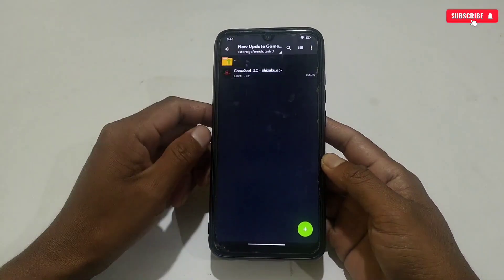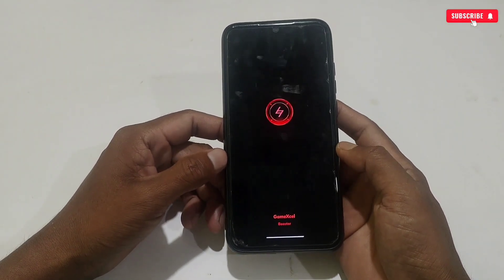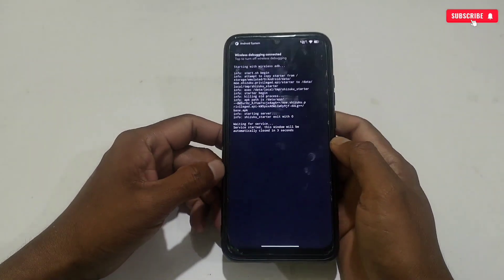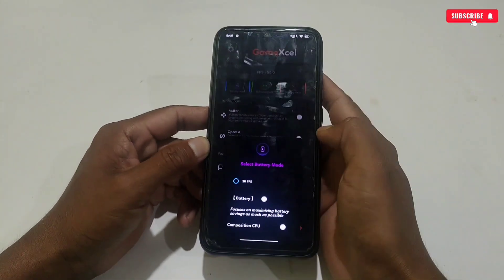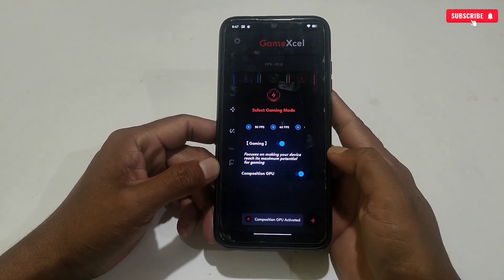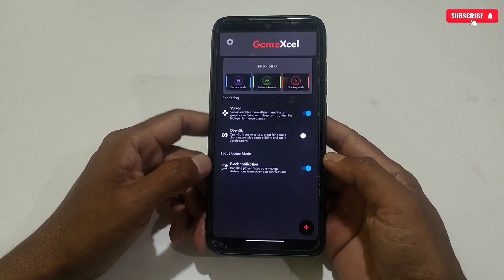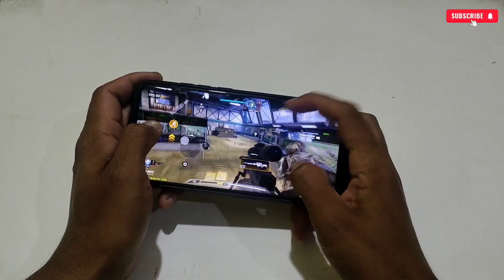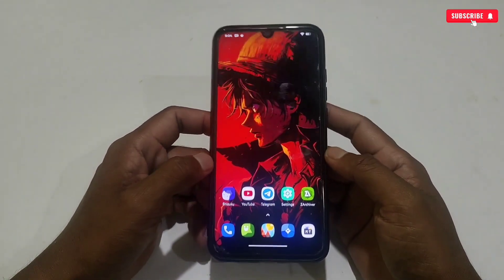IMPROVE FPS & REDUCE LAG : The Best Game Booster For Slow/Potato Android Phones !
✅ Credit - Chermodz 😊

overclock android
overclock
no root